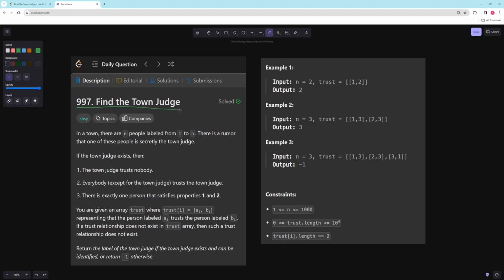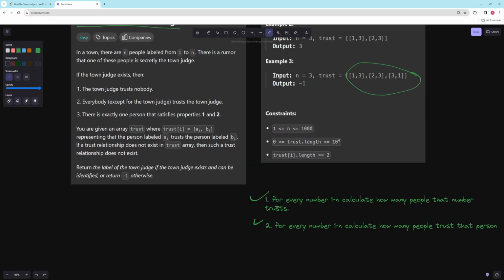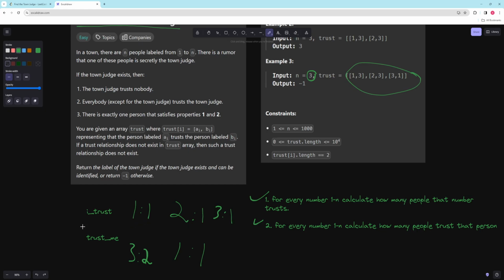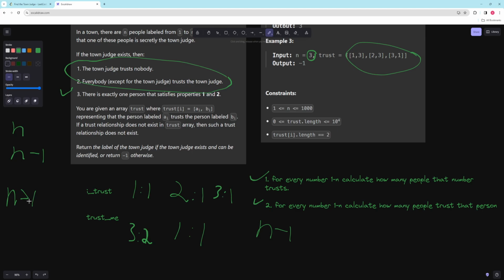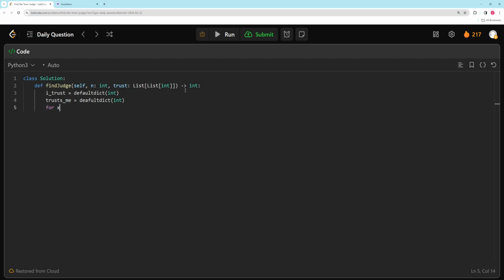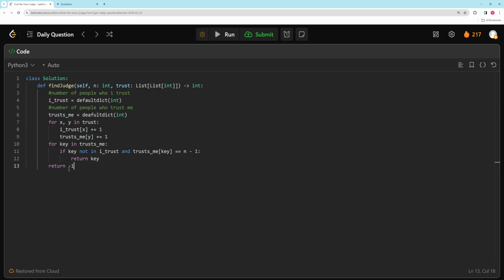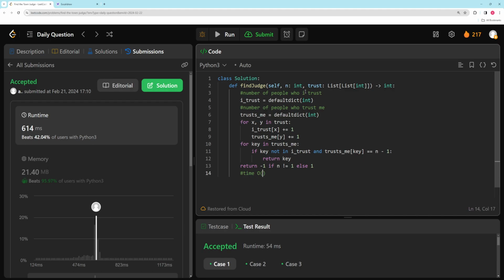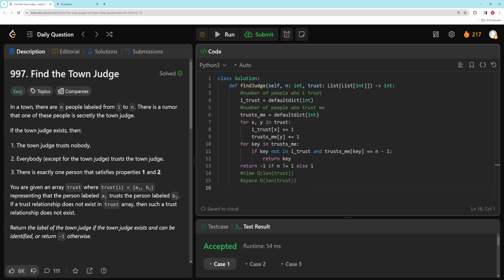LeetCode 997 - Find the Town Judge - Python